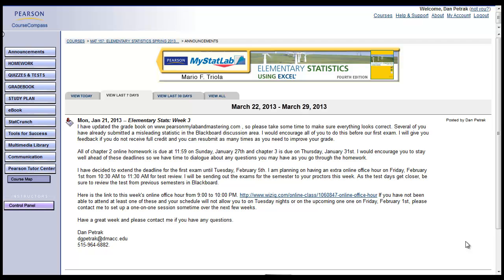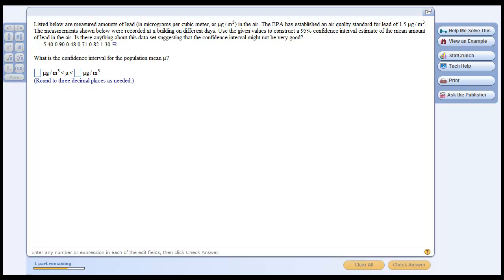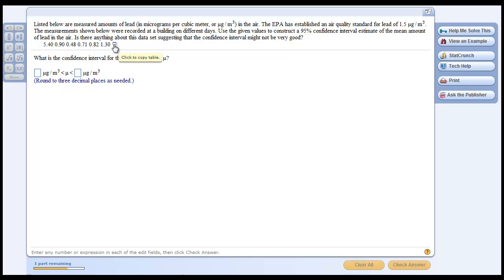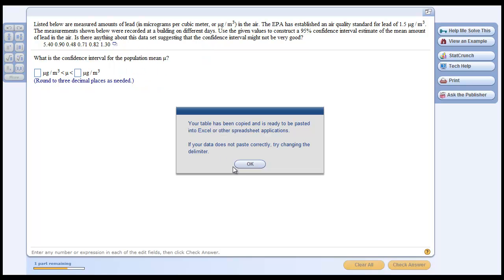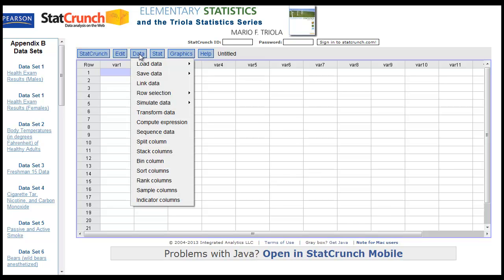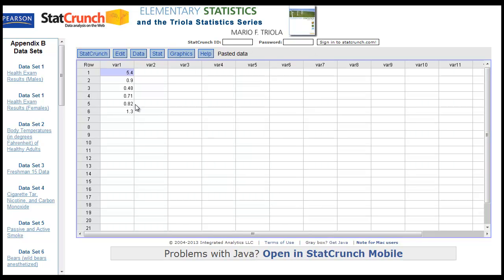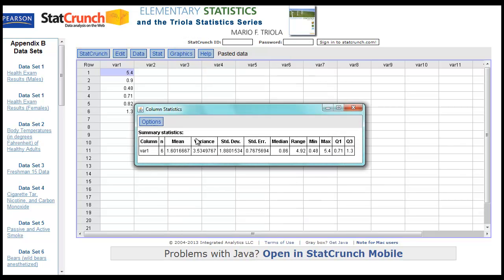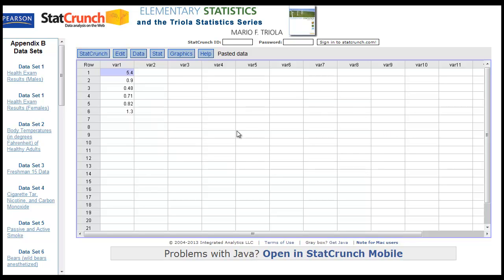StatCrunch One Variable Stats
This video shows how to load data from paste in StatCrunch and then calculate the one variable stats.